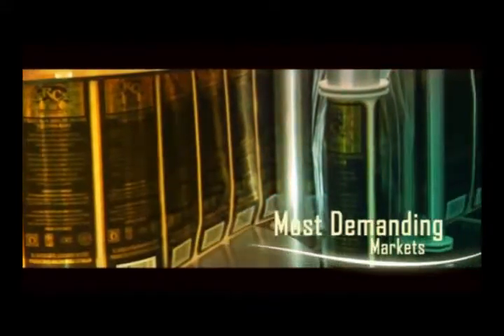TEQUILA IRC in ENGLISH.f4v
A brief description of the process of creation of this new and exquisite Tequila. "The Real Smooth Tequila" . Made in Arandas, Jalisco it has already the accepptance of many countries, mainly in Europe. You can find it in Comercial Mexicana & Chedraui Supermarkets in Méxicoy. Wach it, tell us what you think and try it!